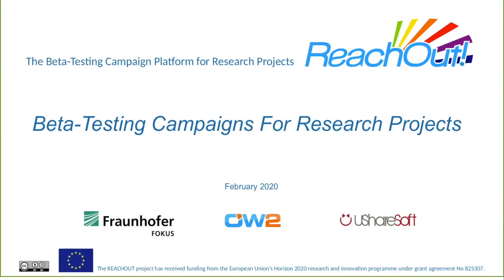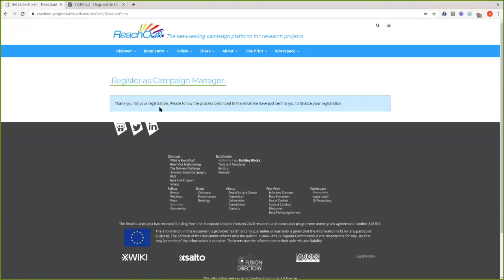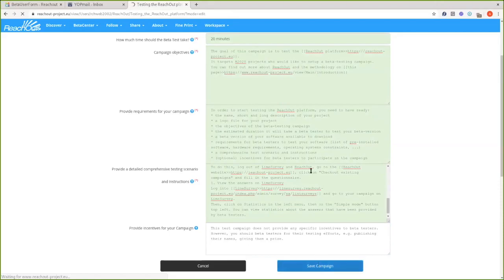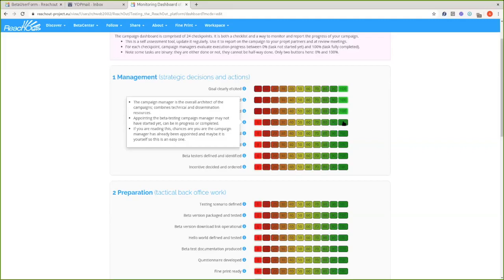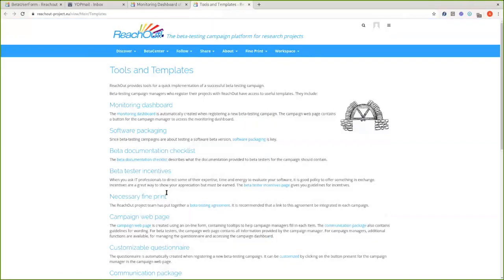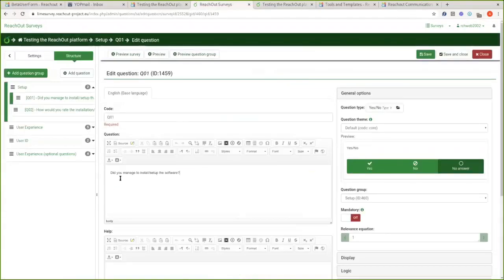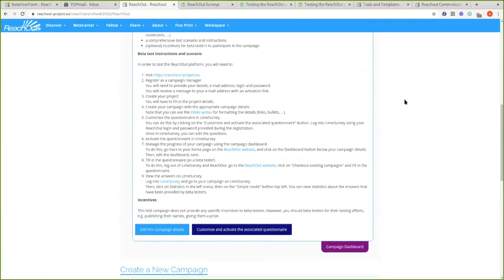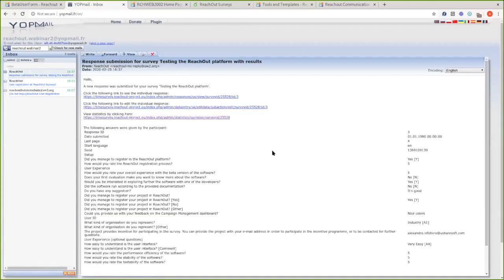How to run a successful campaign using the ReachOut dashboard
Date: February 25, at 4:00 PM

In this webinar, you can learn:
- how ReachOut can help you
- how to create an account on the ReachOut platform
- how to create a beta-testing campaign
- how to tune the feedback questionnaire for your project